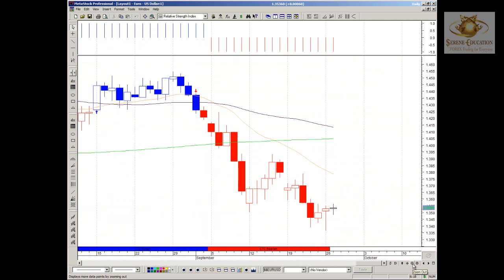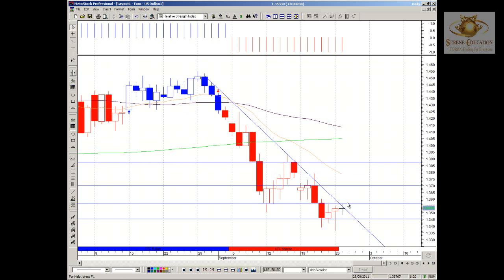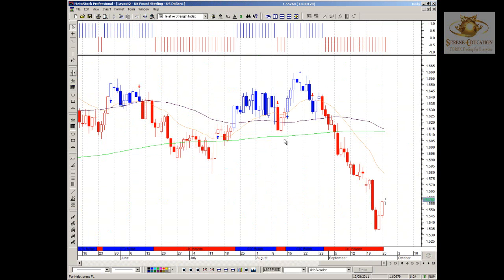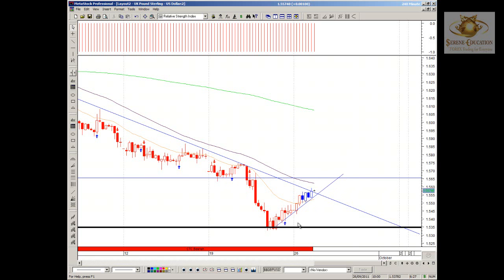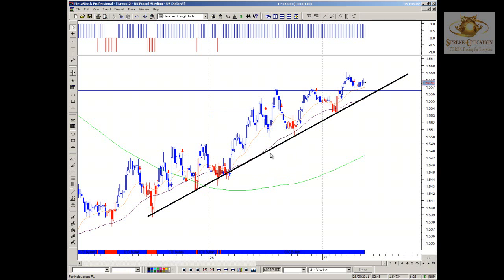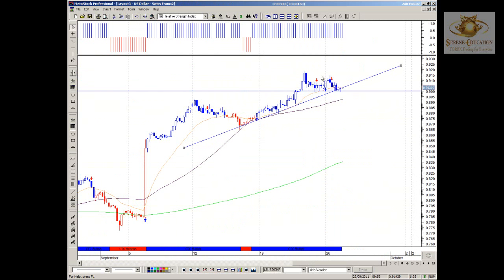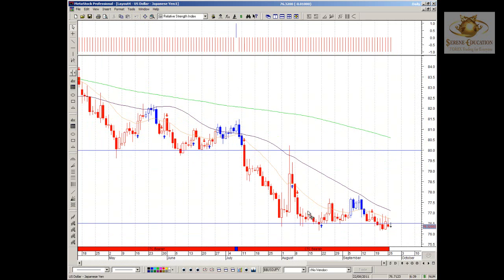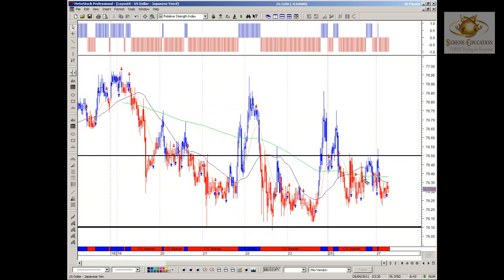Forex Video analysis 27th September 2011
Video analysis Forex Majors 27th September 2011. The charting software being used is Metastock Pro11 & the strategy setup taught by Serene Education Ltd